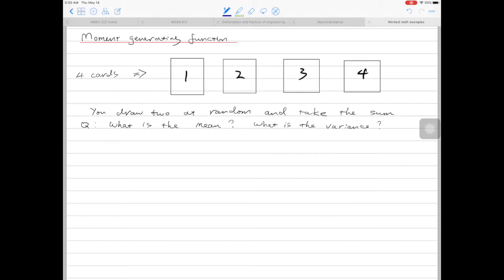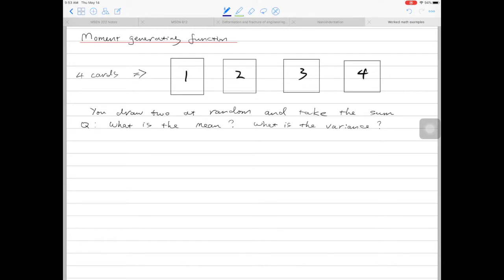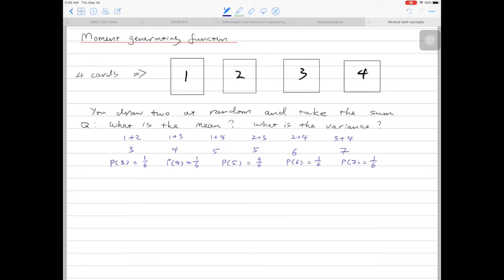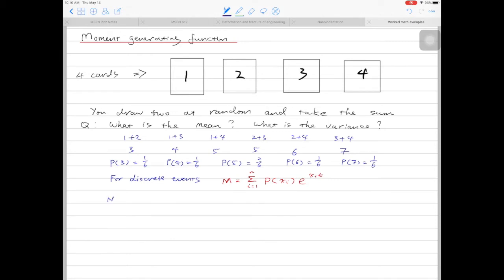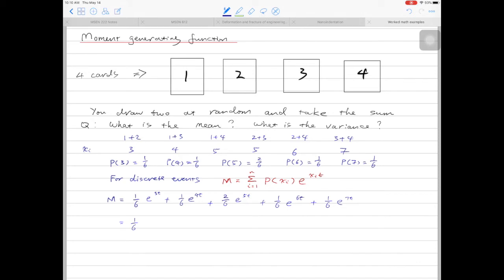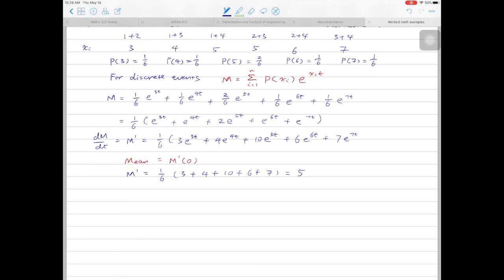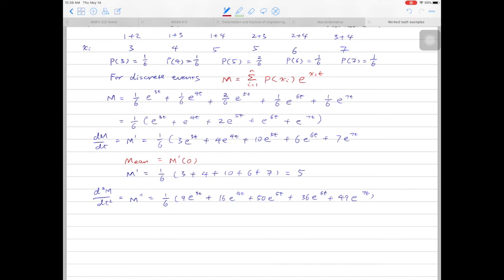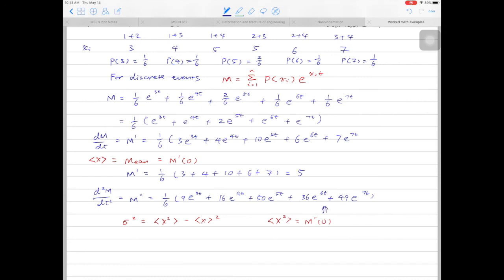24.5: Probability & Statistics - Moment generating function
You can also calculate the mean and variance of the data set using moment generating function